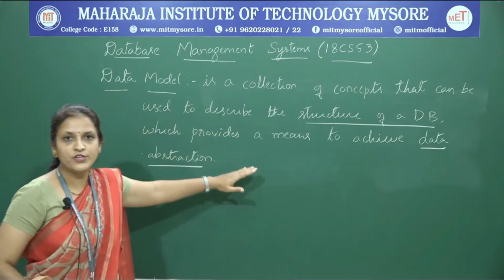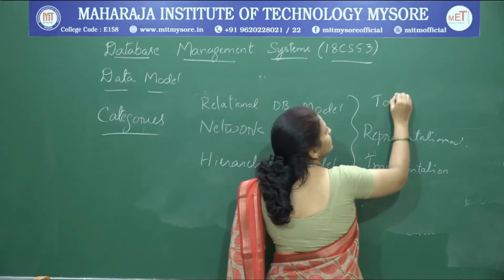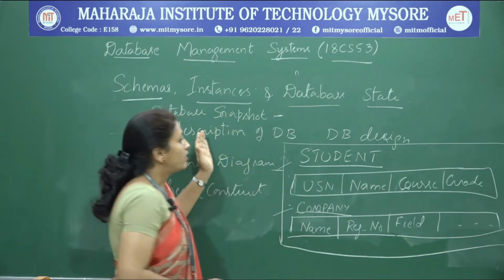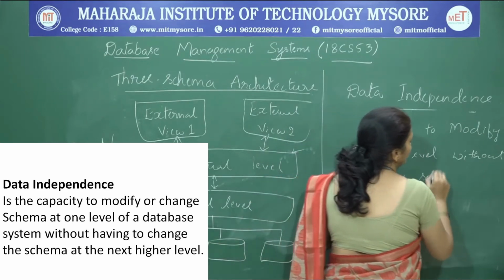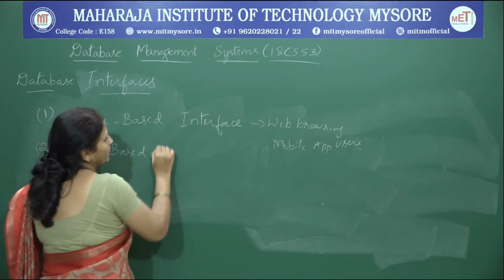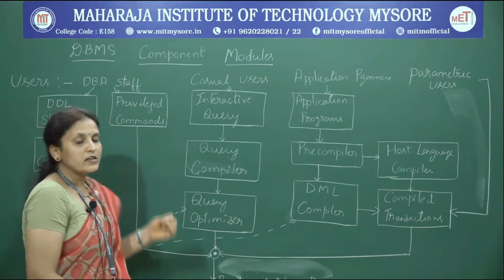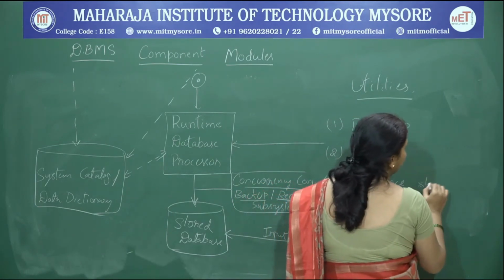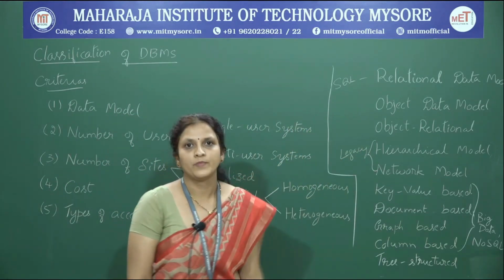Data Models, Schemas and Instances | Vth Semester | CSE | Module 01 | DBMS | Session 05